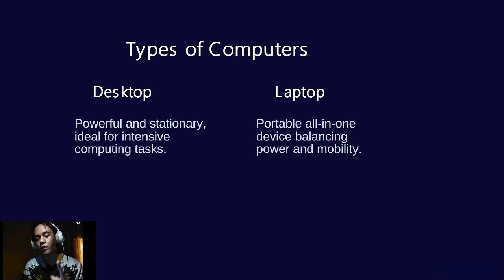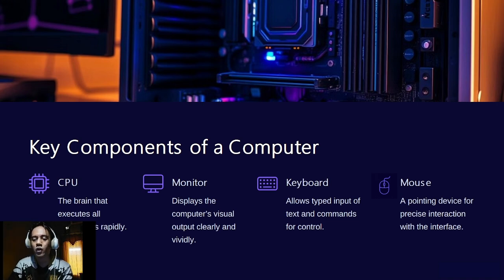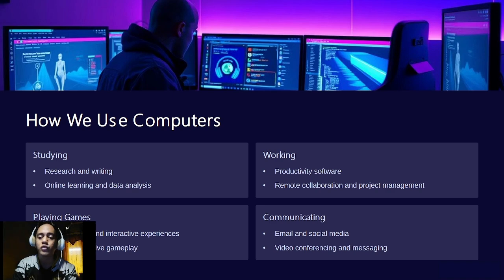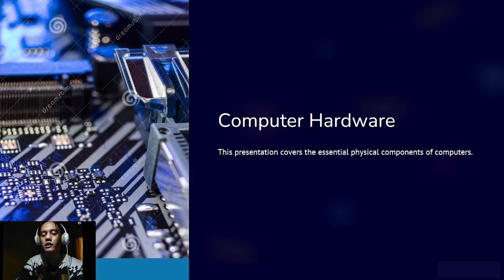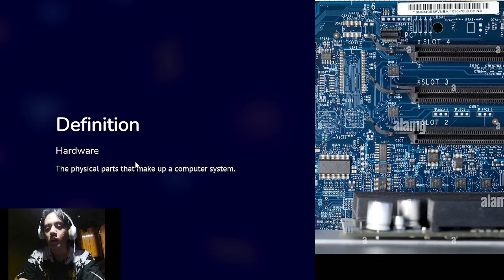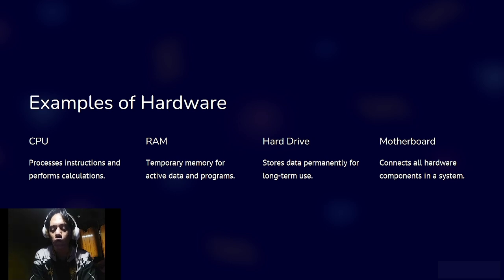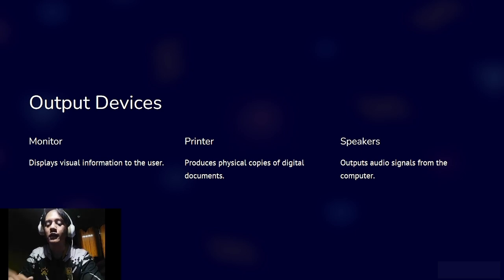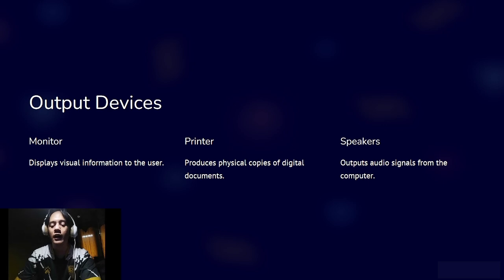Project English 2 | UBSI Kaliabang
Nama: Dhaniel Faturahman
NIM: 19241977
Kelas: 19.05.2D
Dosen pengampu: Syaharuddin, S.Pd, M.Pd, Dr.